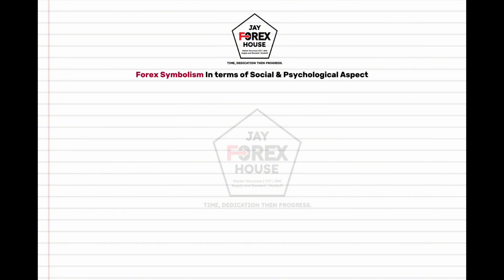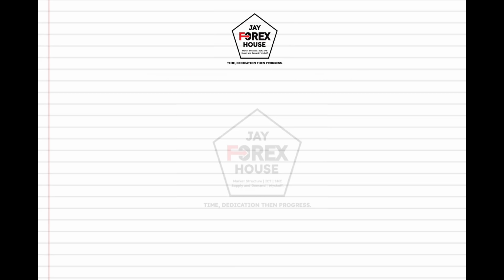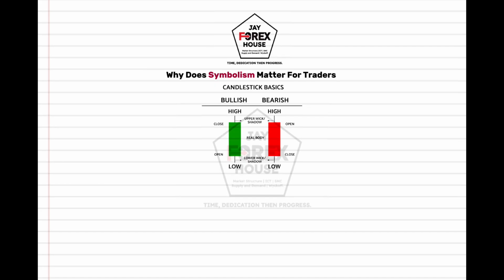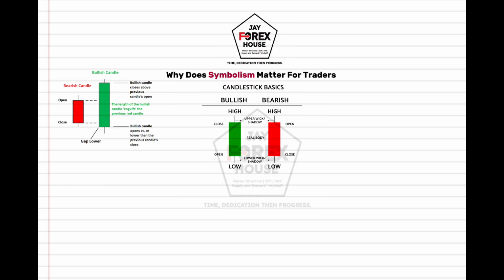Symbolism In Forex Trading | Seeing Beyond The Chart With JayFx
Symbolism in a general scale is a topic of intellectual and symbolic observation. In Forex trading it's no difference, on this video we breakdown the multiple roles of symbolism in forex trading.